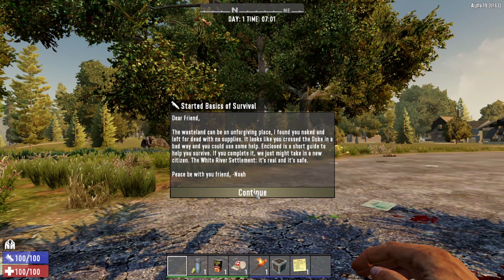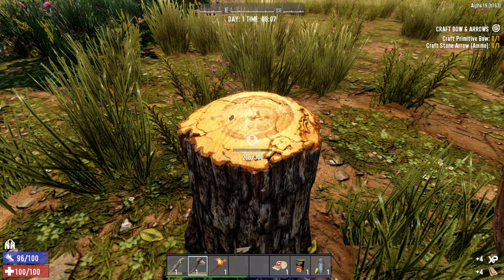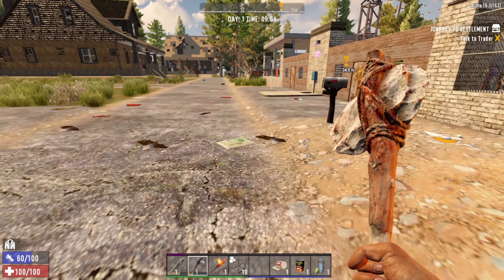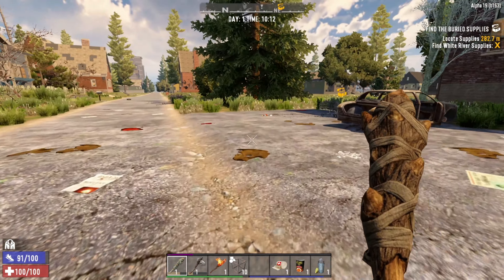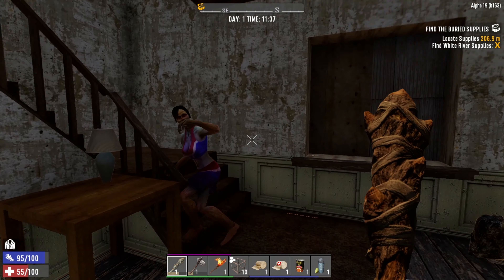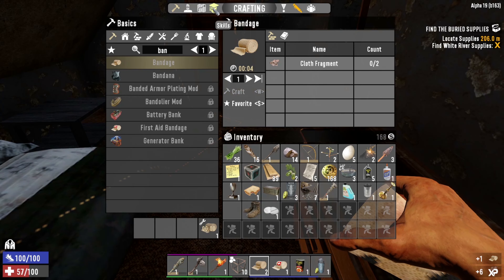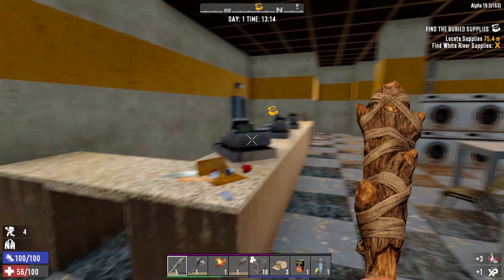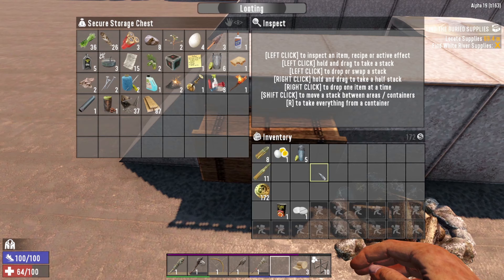Day 1 | 7 Days to Die | Alpha 19 | Season 2 | Episode 1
Day 1. Visiting the trader, clearing a couple of small POIs, and setting up our first base.

Seed - A19 B163 (Thanks Reconstructionist!) : SystematicArbutus

7 Days to Die is a base building, open world, rpg,  and survival game. Its like an old school dungeon crawler that lets you deconstruct practically everything and craft almost as much. A variety of zombies will keep you on your toes while you loot, crawl, and quest, and then they all come to say hi every seventh day.